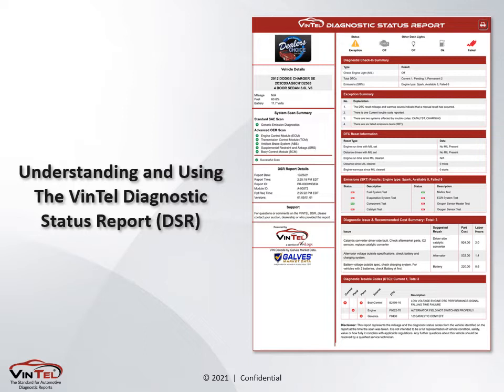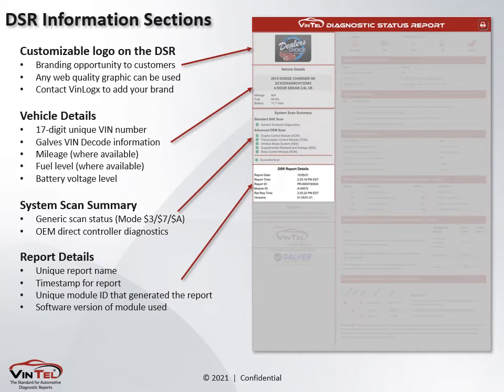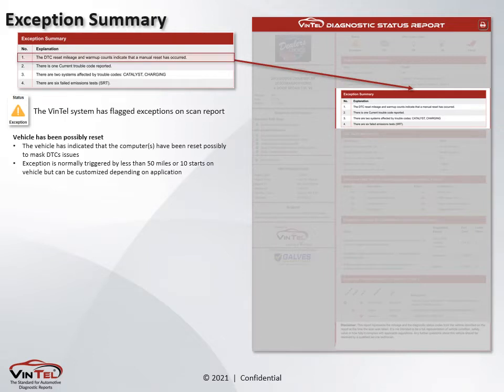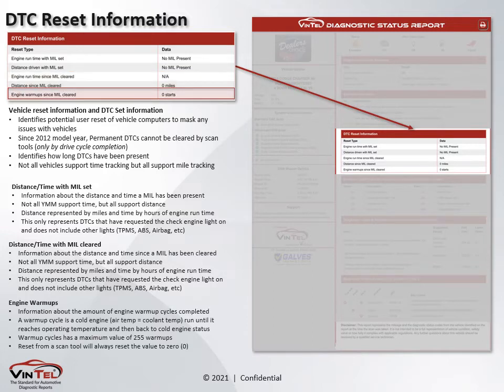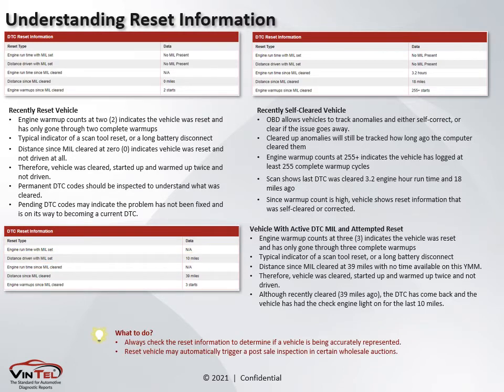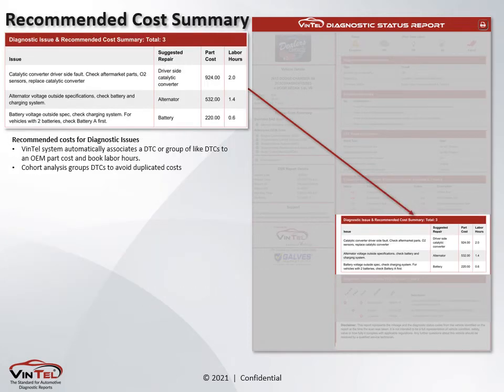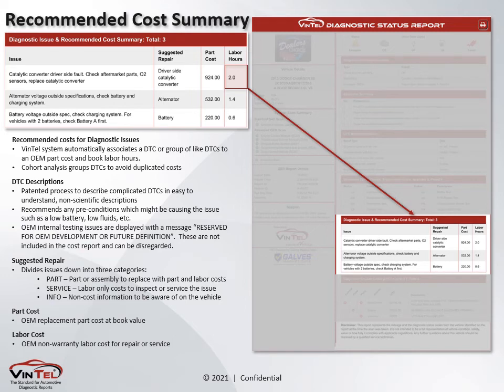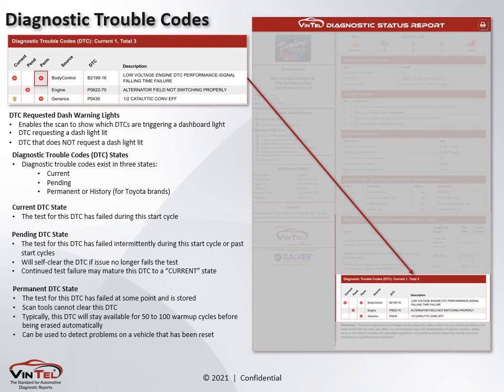VINTEL DSR Tutorial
You have asked...Sit down with Keith McCord, VinLogx CEO as he provides an in-depth review of the VINTEL Diagnostic Status Report (DSR).

Intro: (0:00)
VinTel Platform: (0:44)
Demonstration: (1:49)
DSR Sections: (2:42)
DSR Information Sections: (3:58)
DSR Icon Dashboard: (6:45)
DSR Diagnostic Summary: (8:56)
DSR Exception Summary: (10:50)
DSR Reset Information: (13:26)
DSR Reset Examples: (18:11)
DSR Emissions Results: (23:35)
DSR Cost Summary: (28:02)
DSR Diagnostic Trouble Codes: (34:20)
VinTel Contact: (41:20)